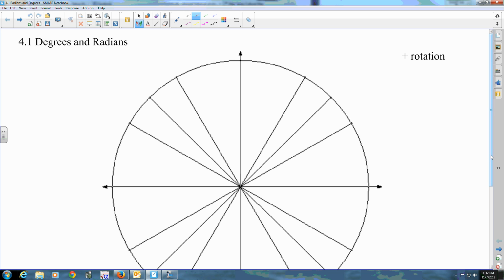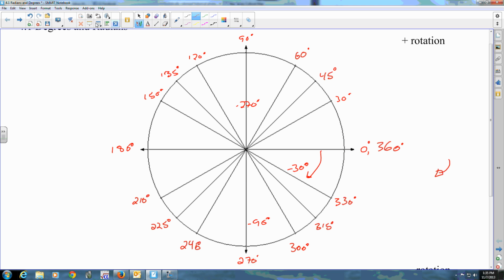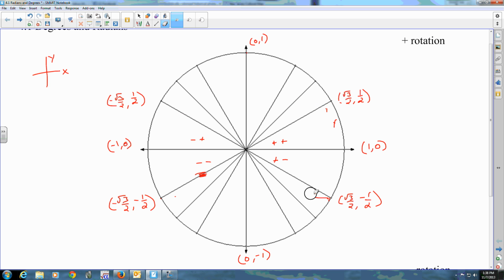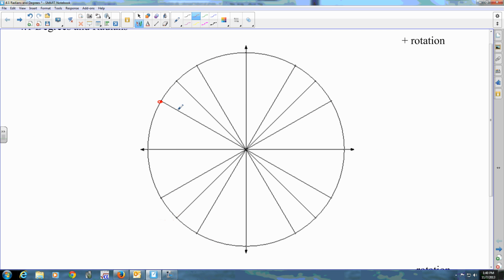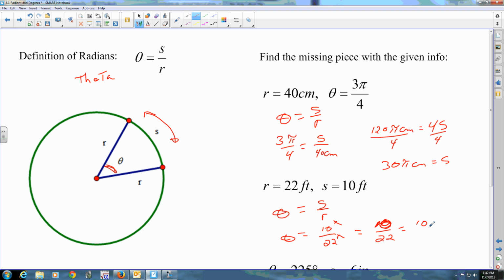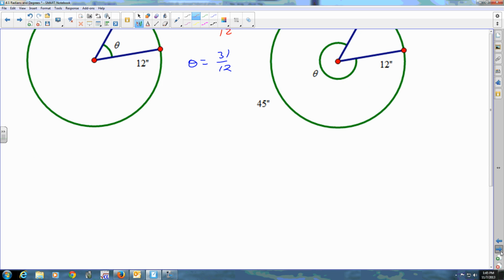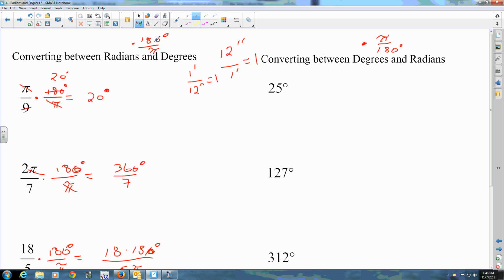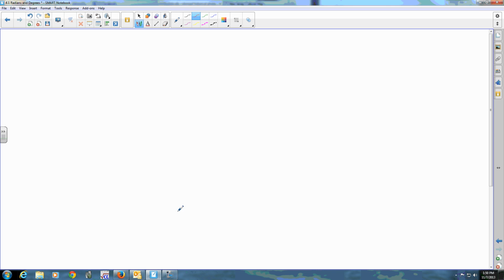PC 4 1 SN